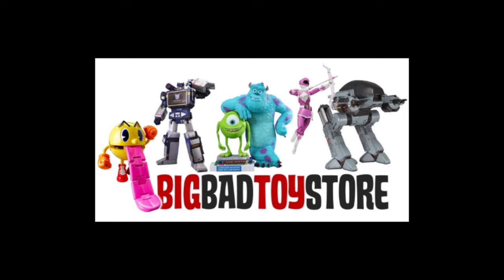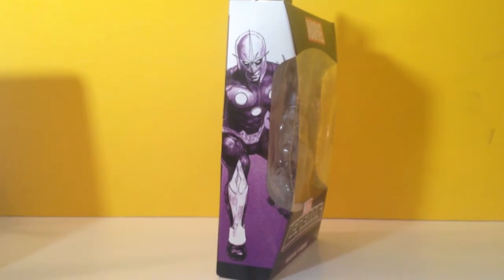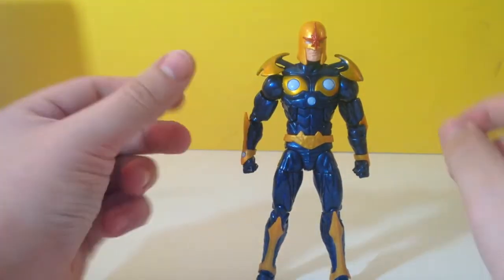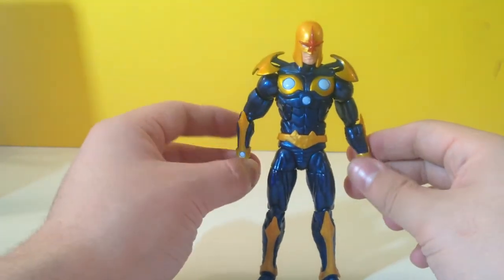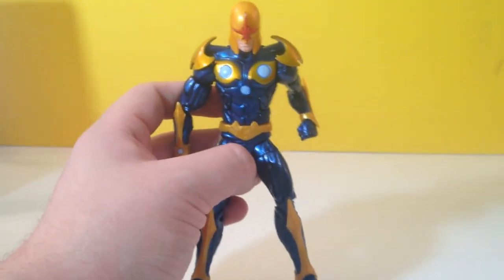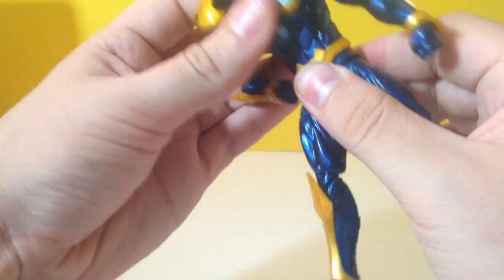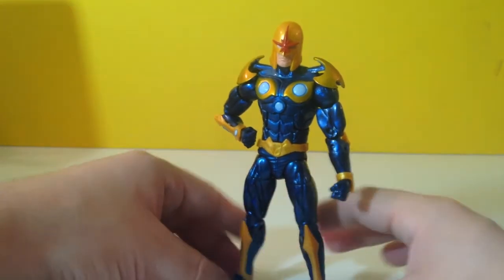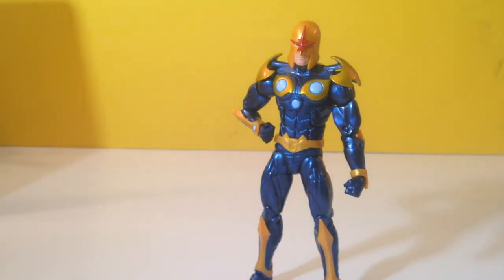Hasbro Marvel Legends Infinite Series Nova Review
Truly an amazing version of Nova! Love this figure so much! Enjoy the review.